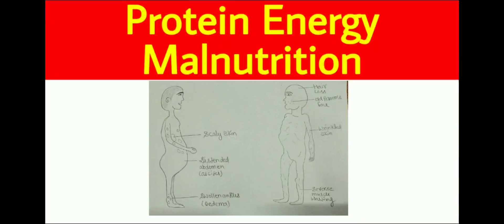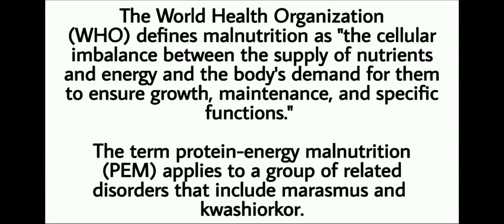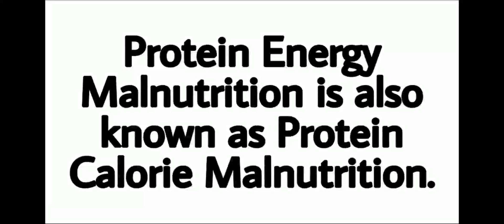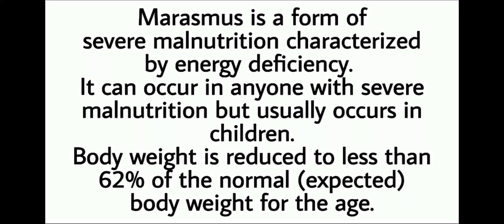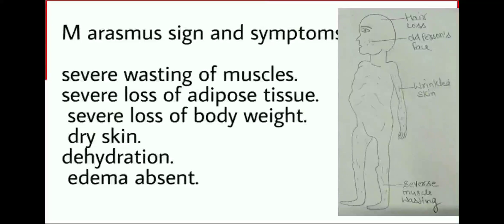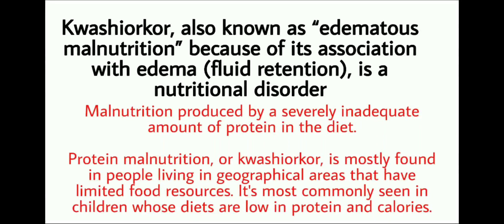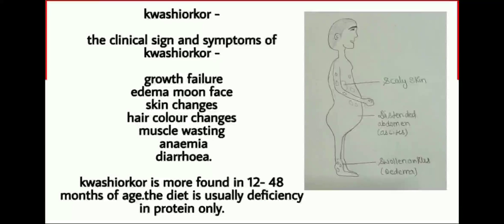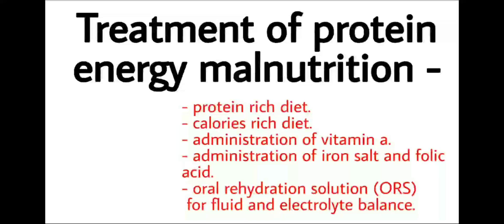Protein energy malnutrition II PEM